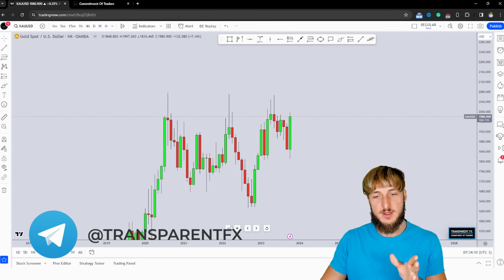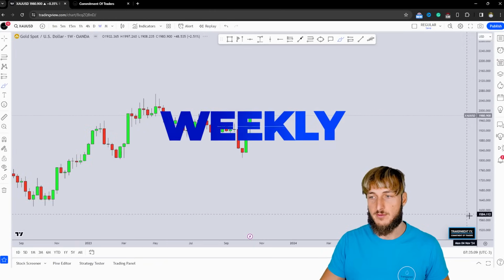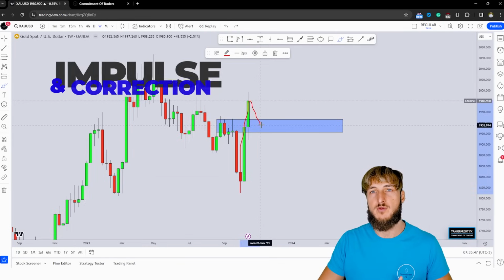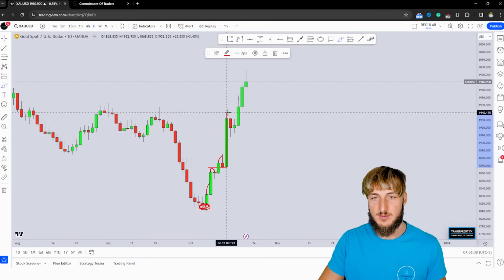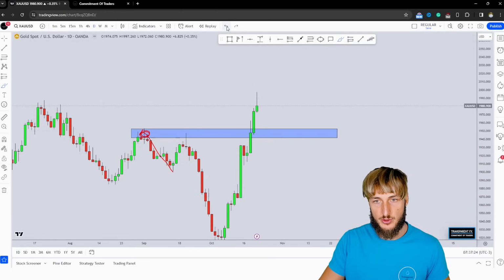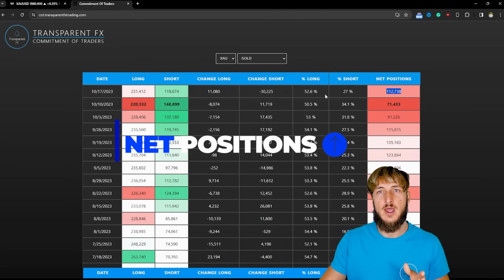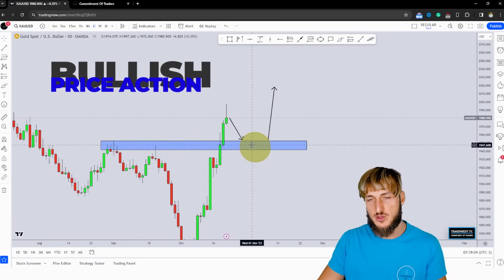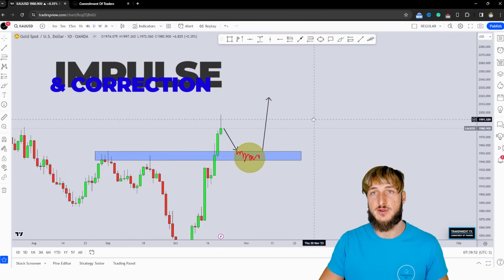XAUUSD Trading Strategy: Technical and Order Flow Analysis !